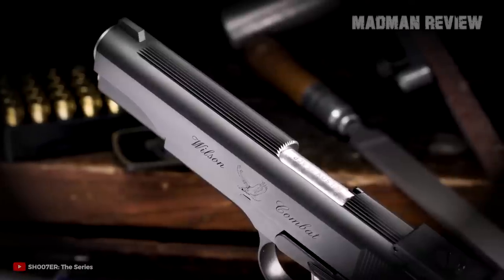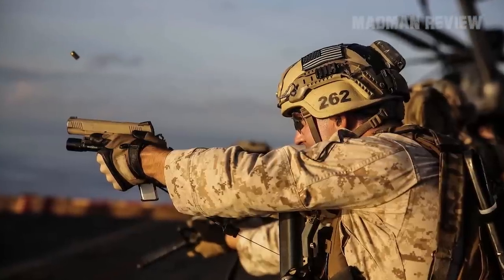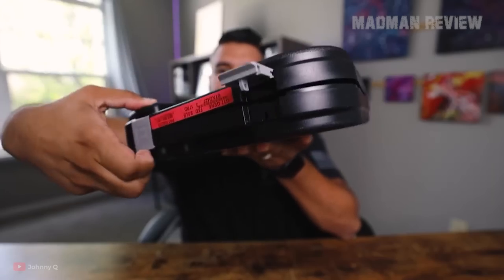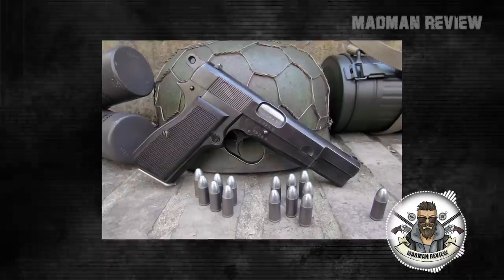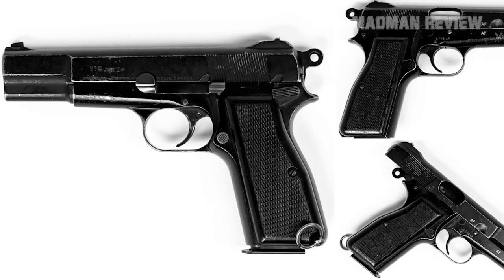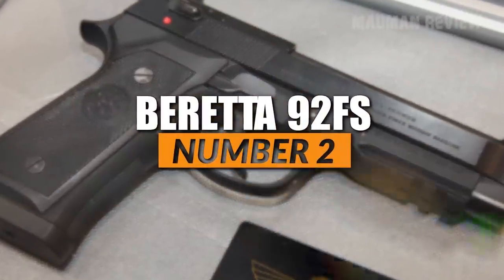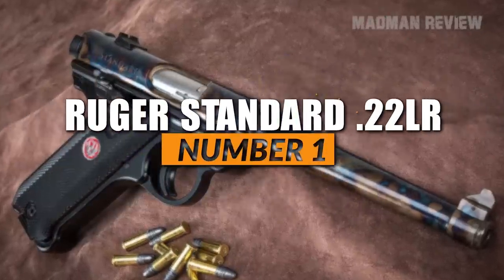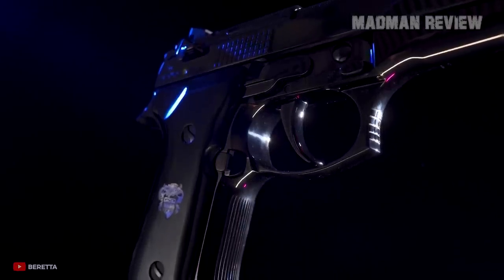Top 5 Best Semi-Auto Pistols Ever Made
Often, you find lists about the best 9mm pistols, best .45 ACP pistols, or best 1911 style handguns and so on. However, all of them limit the scope of the comparison, so it is time to just get rid of these limits. Here, we compare all semiautomatic pistols on the planet and see which of them deserve to be in the top 5.

Size, caliber, or brand, all of this does not matter here. What does matter is how popular these pistols are. This is the vote of the shooters, the military, and law enforcement. All of them or rather all of us strife to get the best of the best. That means that the semi automatics most of us be it as civilians or as the military and law enforcement community, gravitate to must be the best of the best.